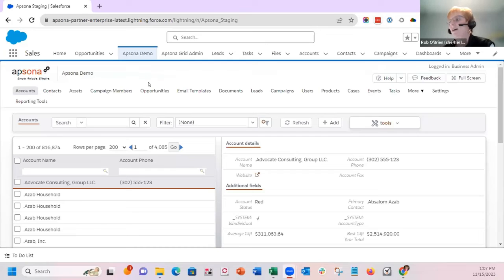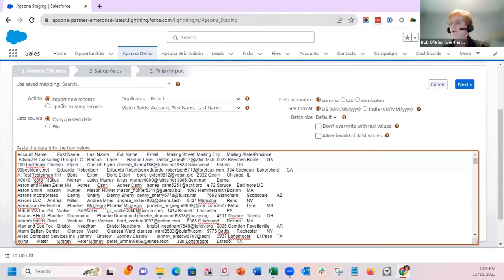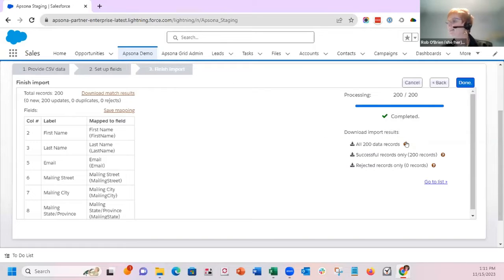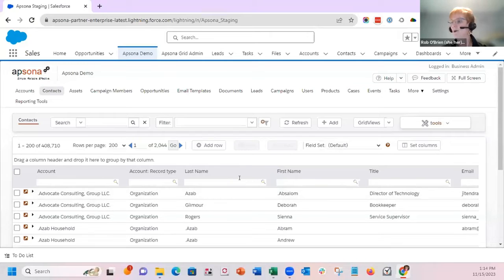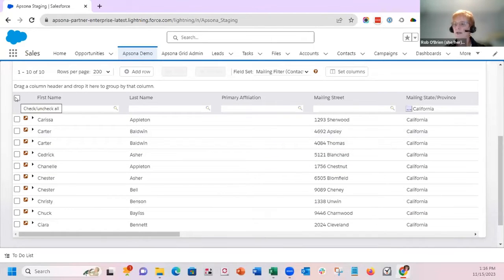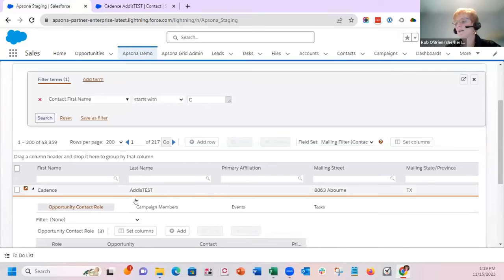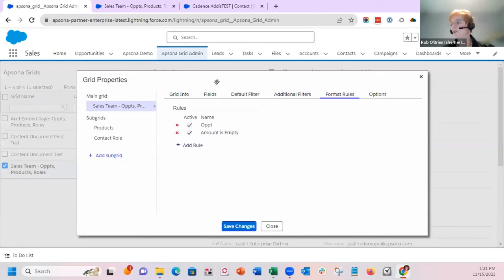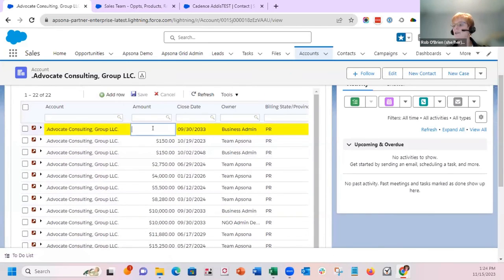Unleash your Admin Powers with Apsona for Salesforce: Demo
Ready to supercharge your Salesforce experience? Join us to see this in action during our weekly public demo's

In this video, we walk you through the incredible features and capabilities that Apsona brings to the table, helping you streamline your Salesforce workflows, save time, and make data-driven decisions with ease.

Key Highlights:
1. Effortless Data Management: Learn how Apsona simplifies data import, export, and manipulation, making data management a breeze for Salesforce users of all levels.

2. Bulk Actions Made Easy: Discover how Apsona empowers you to perform bulk updates, deletes, and merges with just a few clicks, saving you valuable time and reducing manual errors.